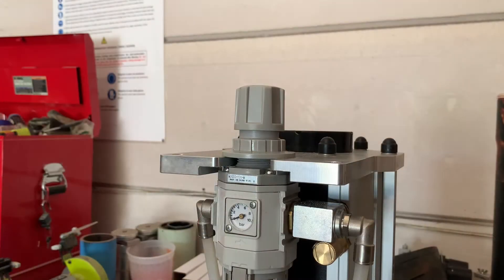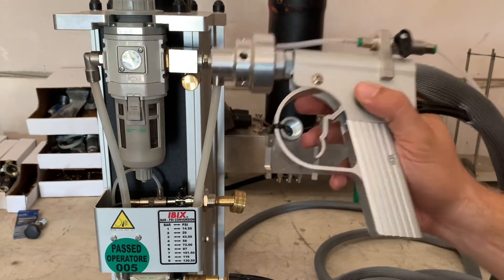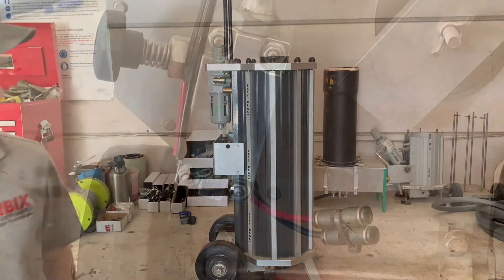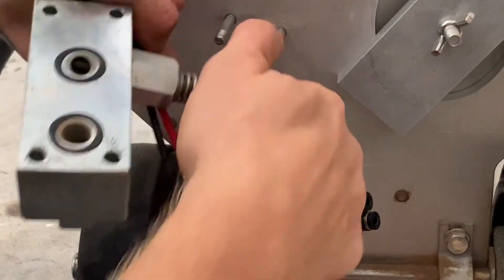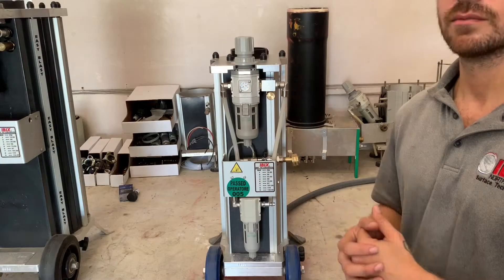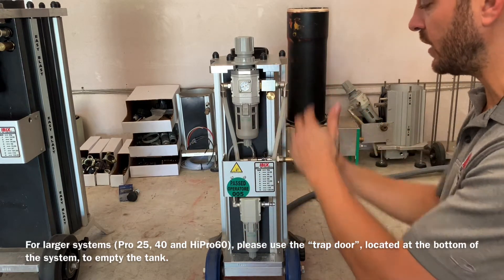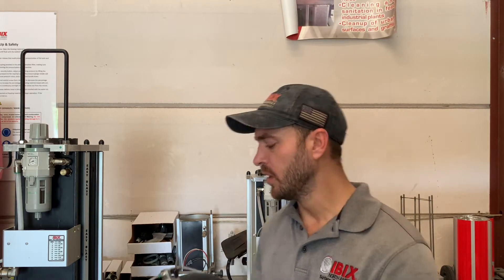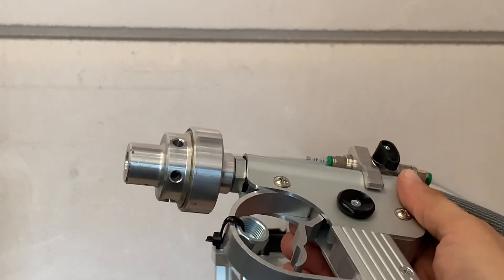Frequently Asked Questions Vol. 1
00:18 - How come the Pressure gauge does not move when I adjust the pressure regulator?

01:12 - How Come the Abrasive material goes away after a few seconds of the trigger being pulled?

03:30- What will happen if the IBIX system becomes overfilled with material?

05:15 - Why does the gun continue to fire after the trigger has been released?

06:15 - Why is the gun not operating at all?